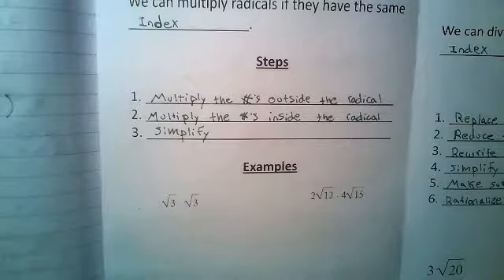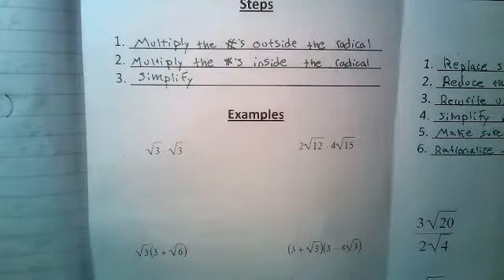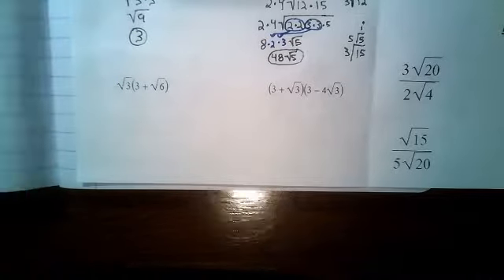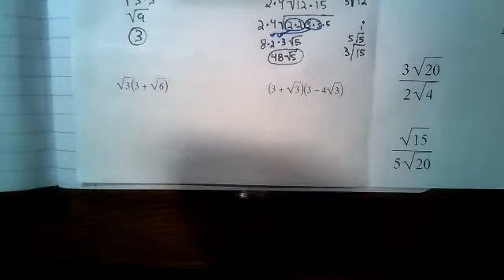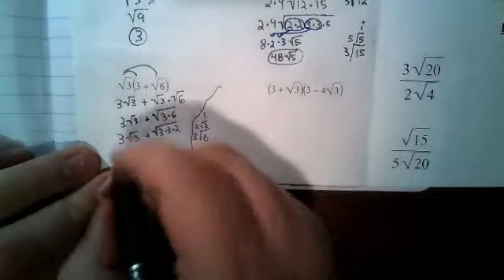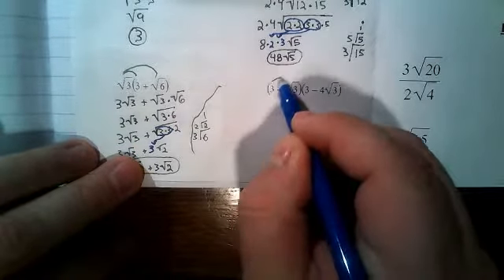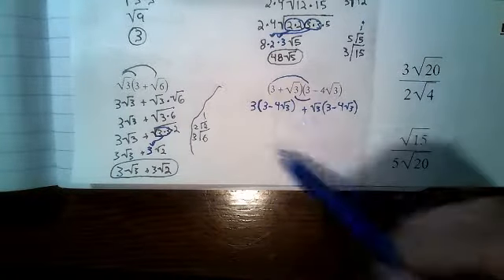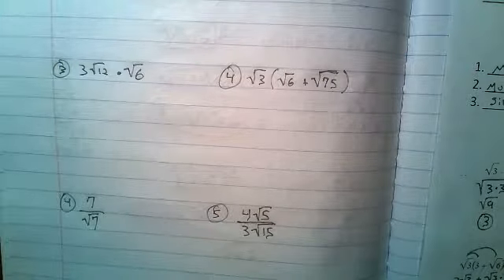Multiplying Radicals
Multiplying radicals (simple square roots)